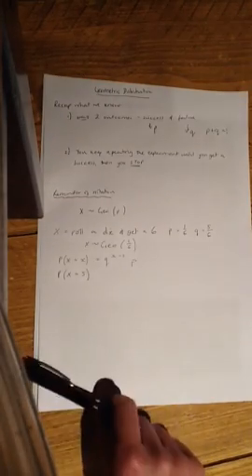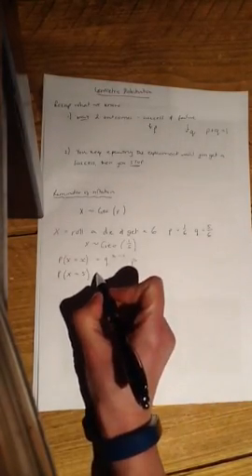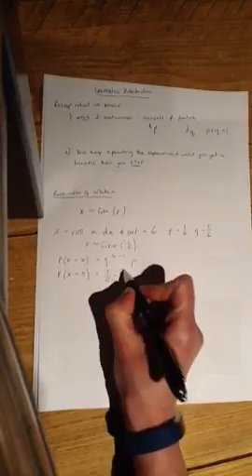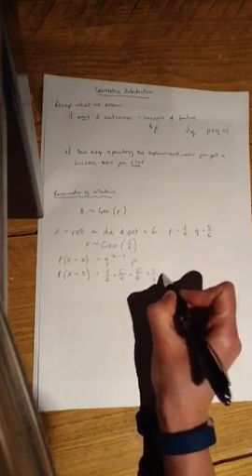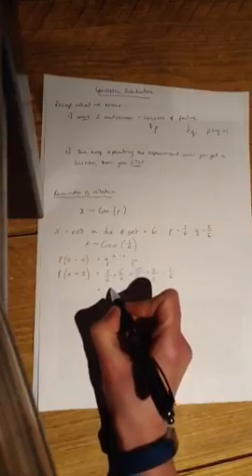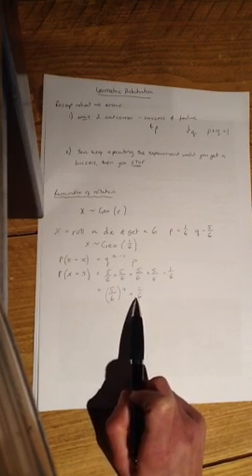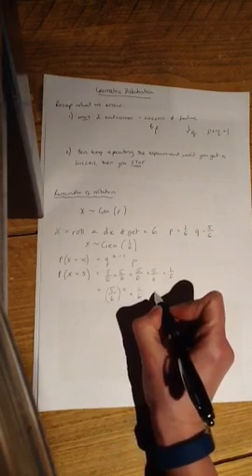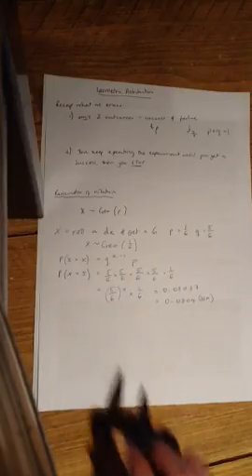Geometric Distribution part 1